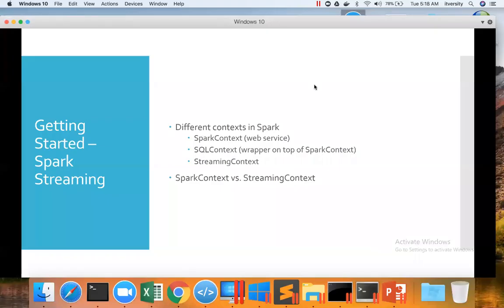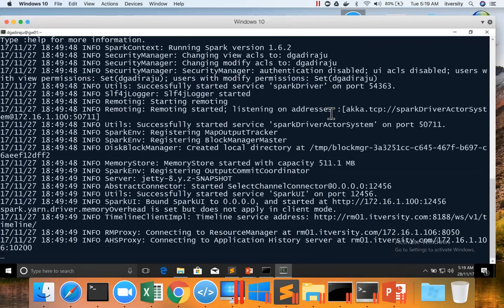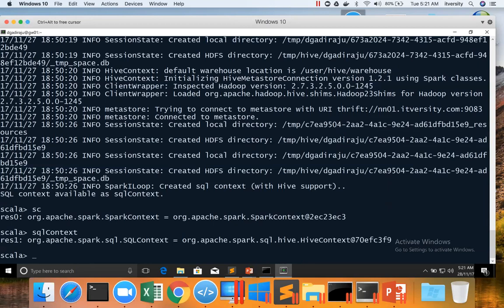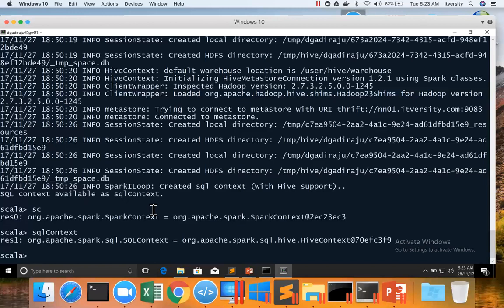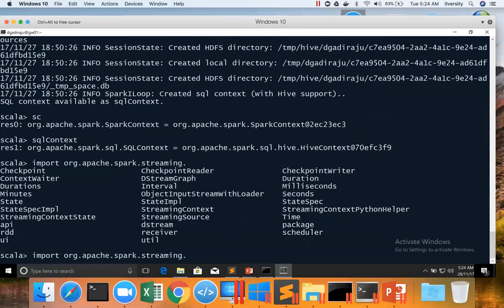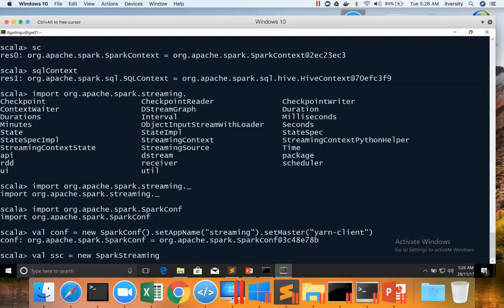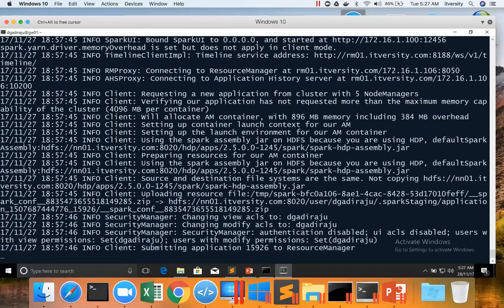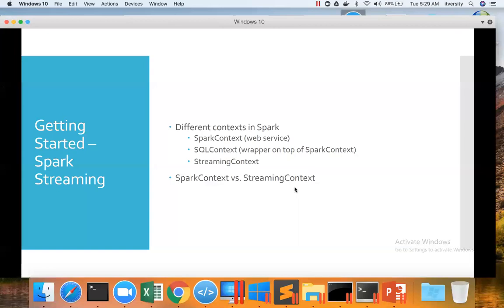14 Spark Streaming - Getting Started